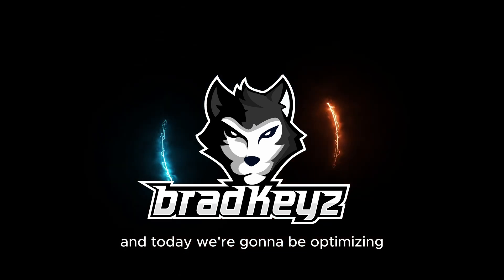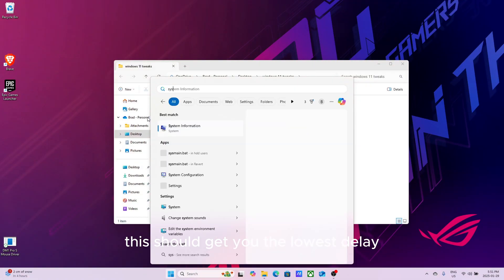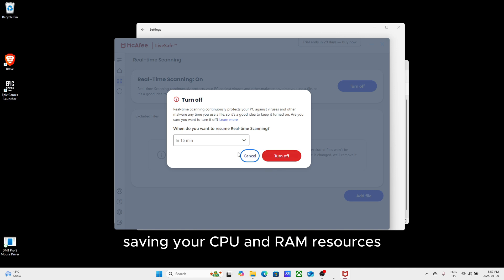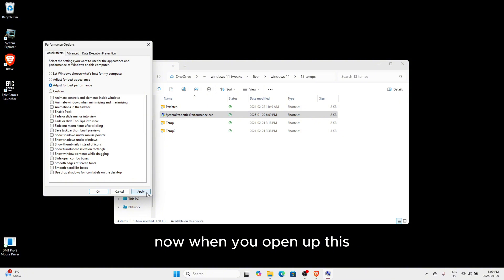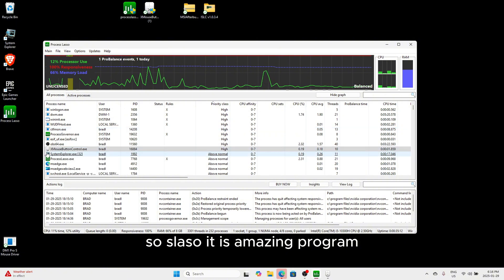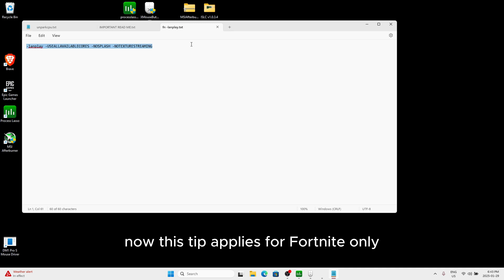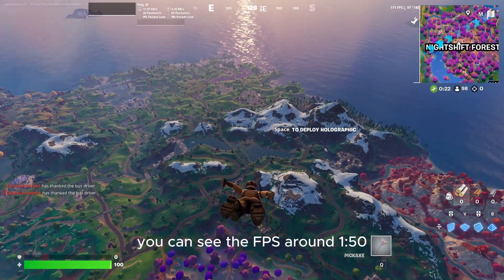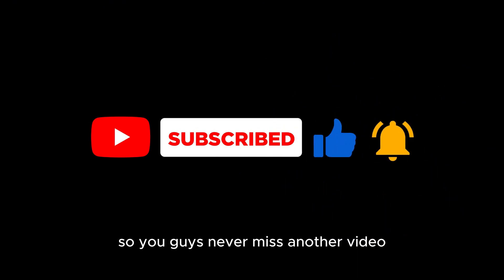The ONLY Windows PC OPTIMIZATION Guide You Will EVER Need In 2025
THE BEST Quick Guide To Optimizing / Improving Windows on your gaming PC! How To Optimize Windows 11 For GAMING - Best Settings for FPS & NO DELAY!
In today's video I showcase a full Windows 11 optimization guide  that will significantly improve gaming performance & heavily lower input delay. This optimizion guide will also benefit any pc build, while also being QUICK and SAFE!